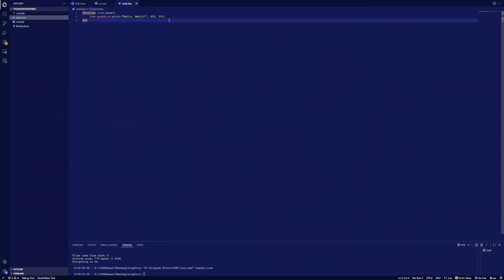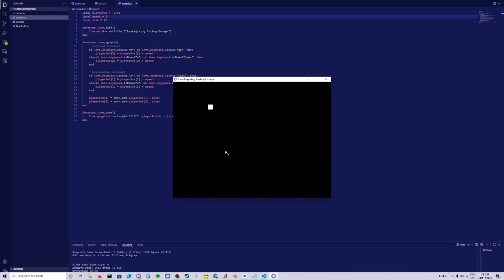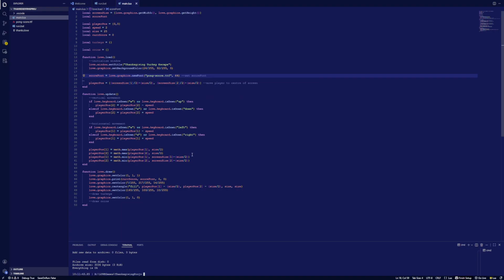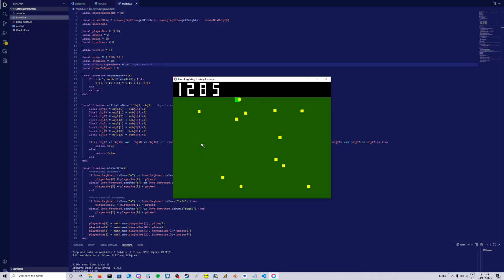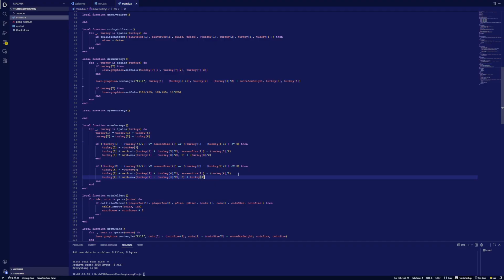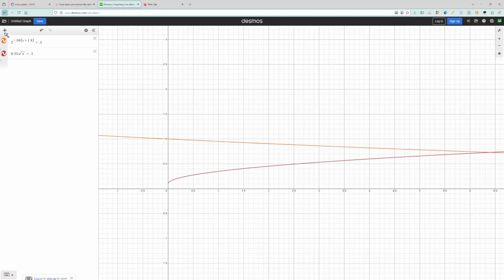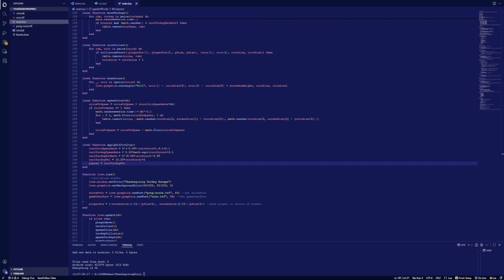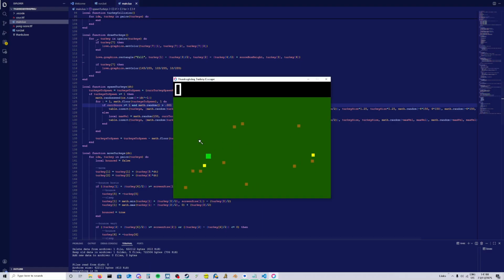Coding a Game for Thanksgiving!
Hey, guys! In the spirit of Thanksgiving, I decided to code a Thanksgiving-themed game called Turkey Escape.